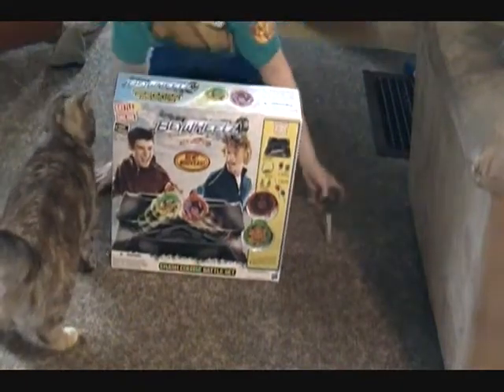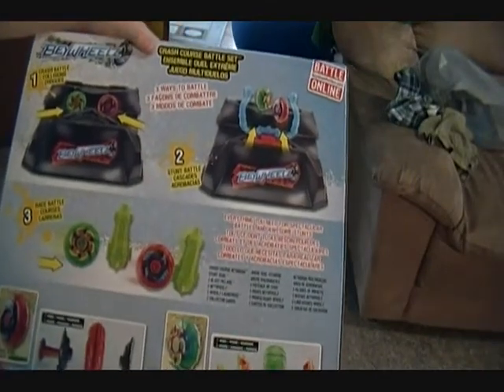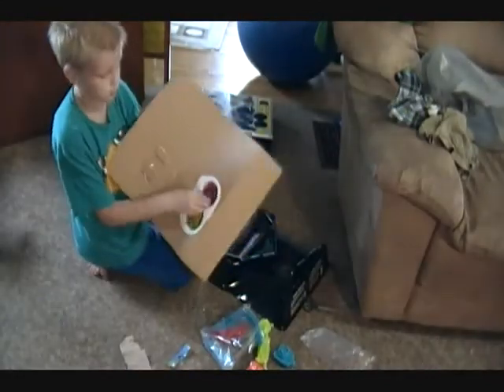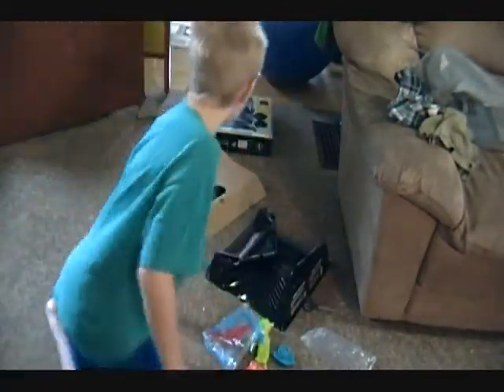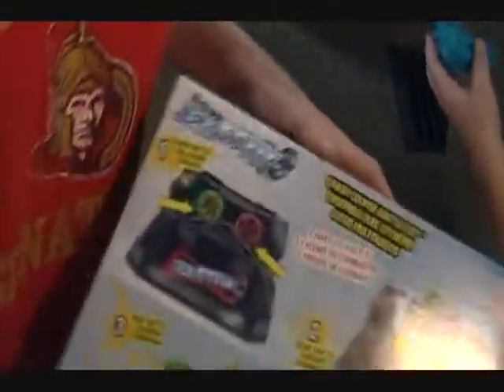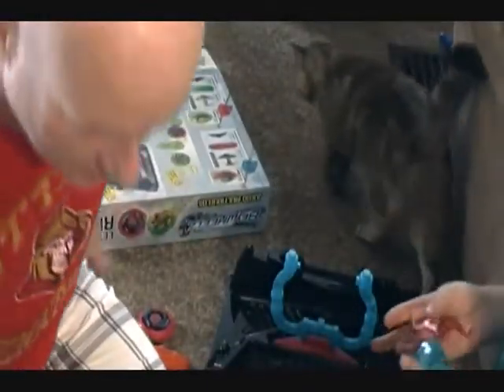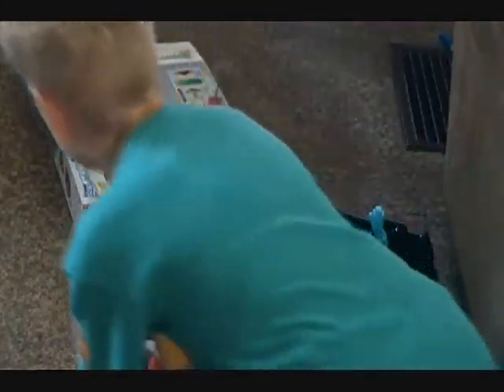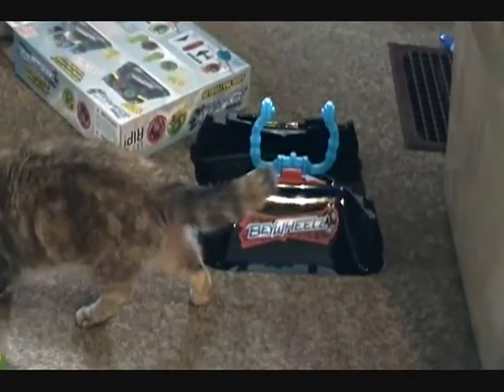BeyWheelz Crash Course Set Unboxing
Beywheelz unboxing